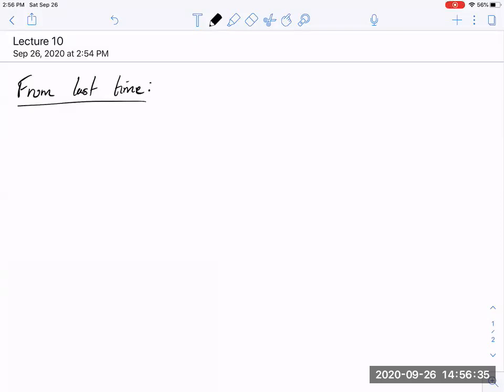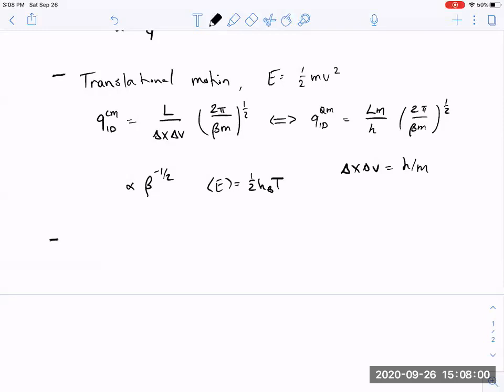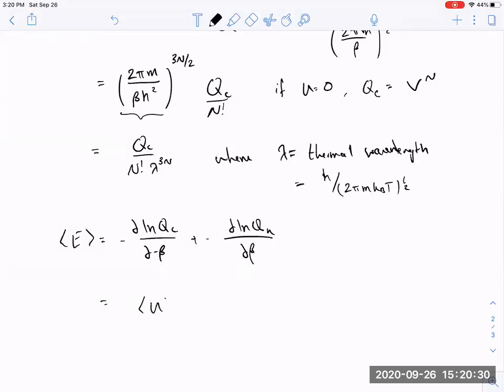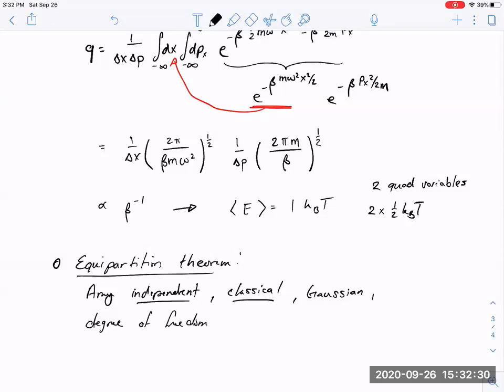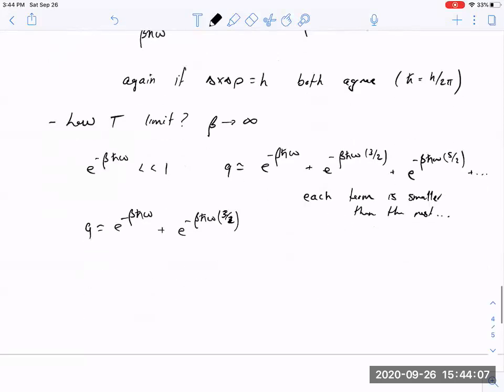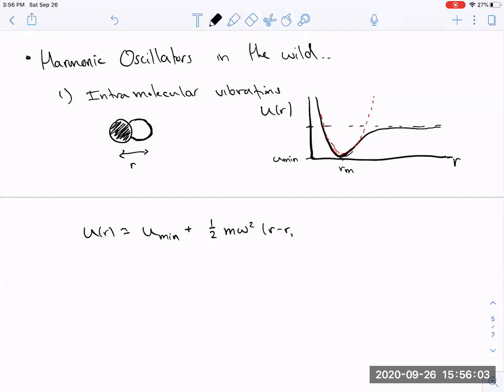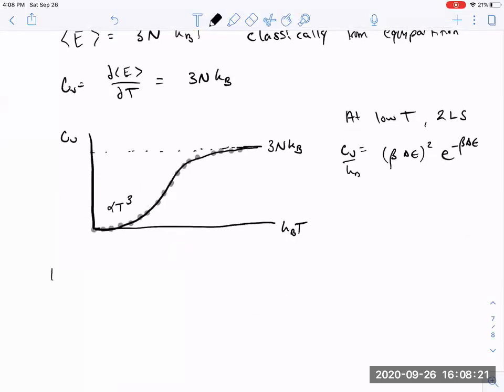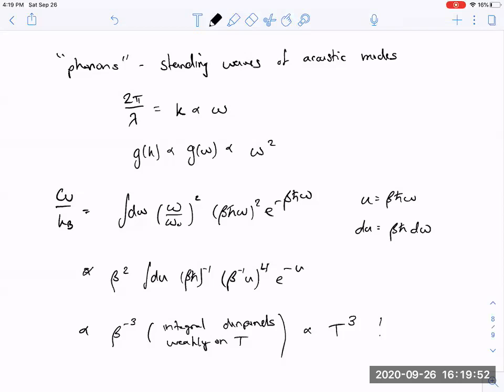Chem 220a Lecture10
Partition functions are evaluated both quantum mechanically and classically and the high temperature limit is explored.